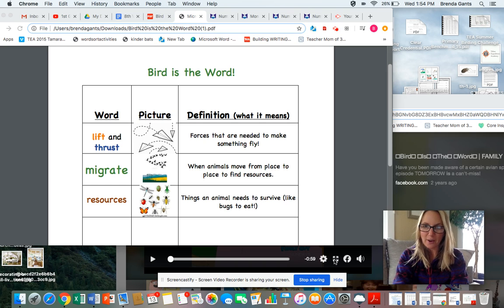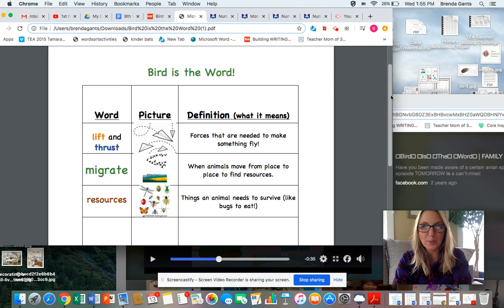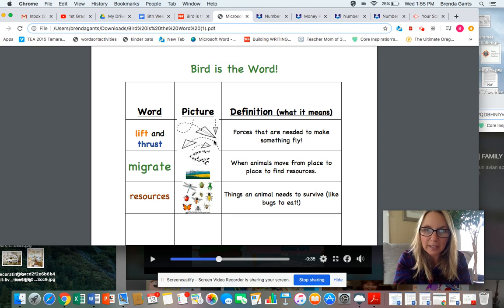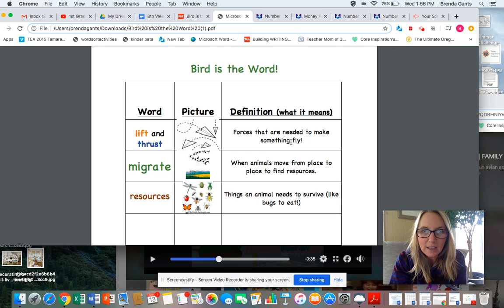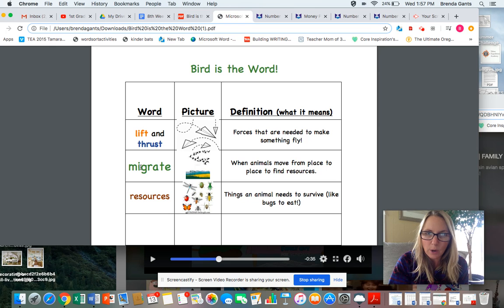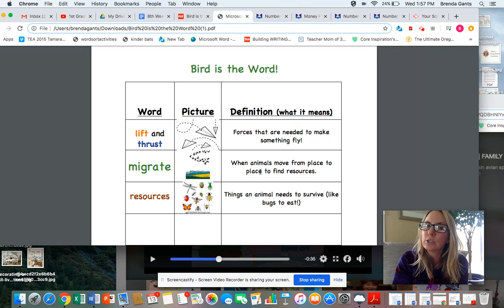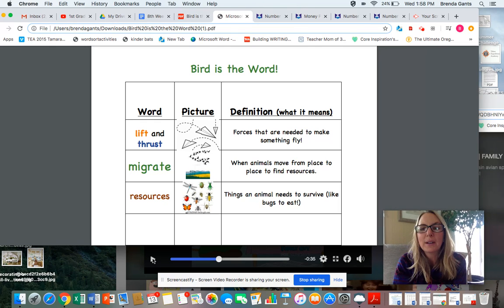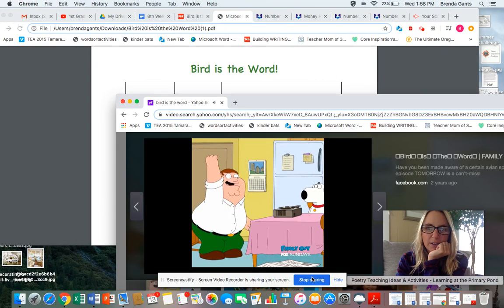Bird is the Word 5 15